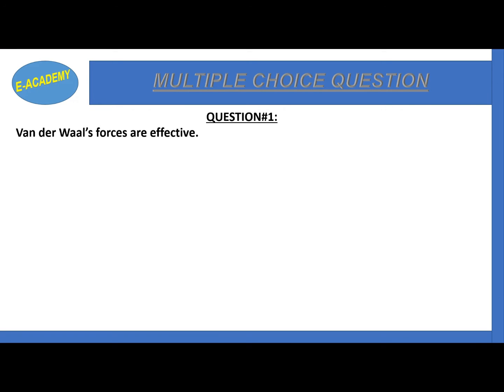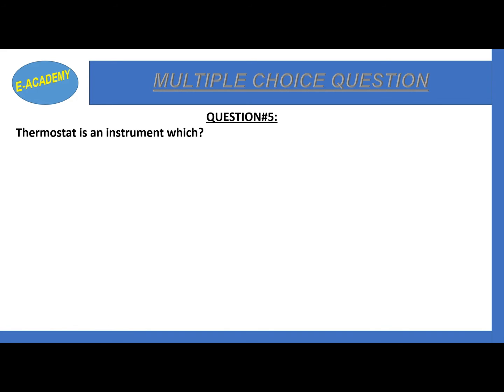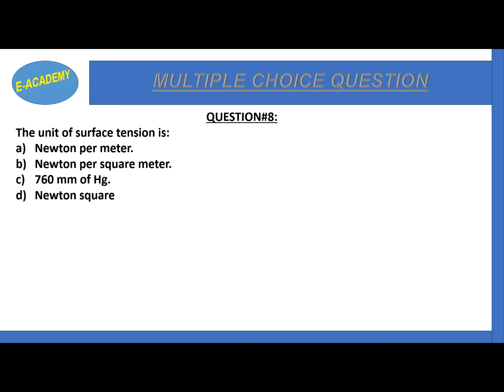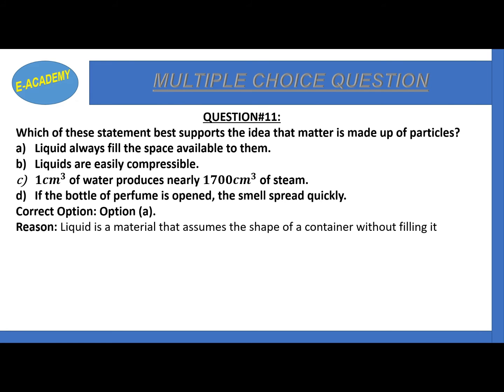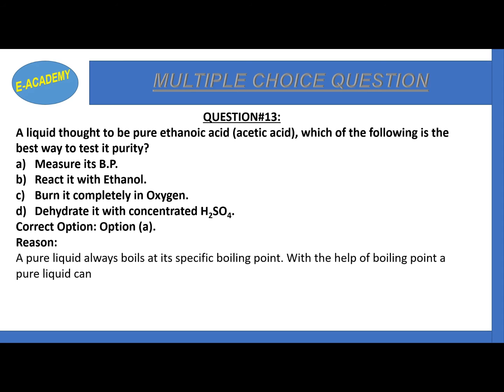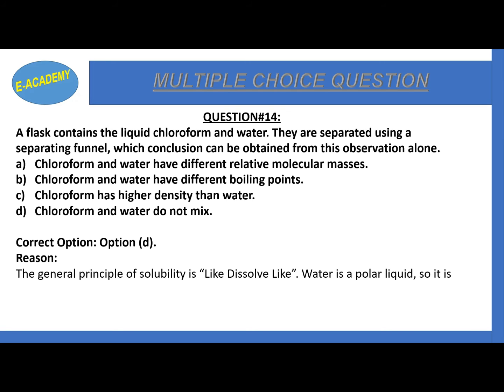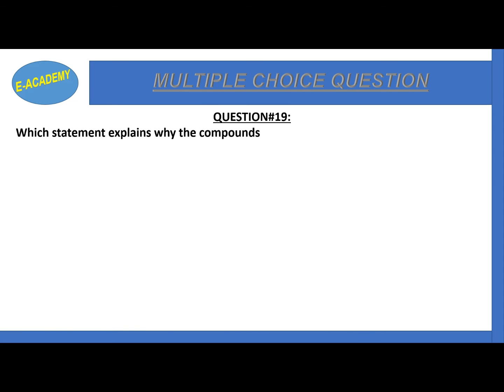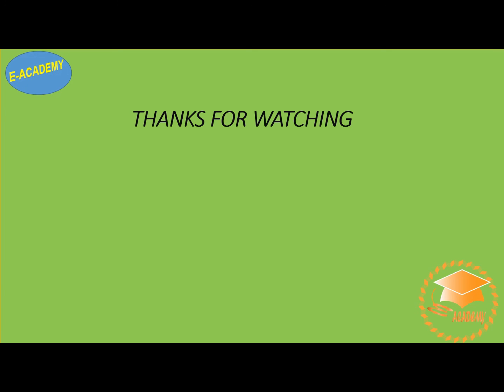Chemistry-Class-11-Chapter-5-Liquids-MCQs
In this video I have discussed  Chemistry Class 11 Federal Board Chapter#5-Liquids-Multiple Choice Questions.